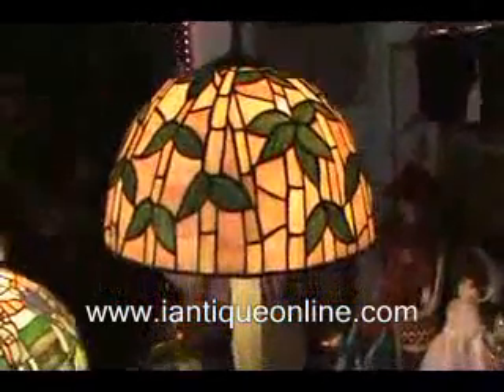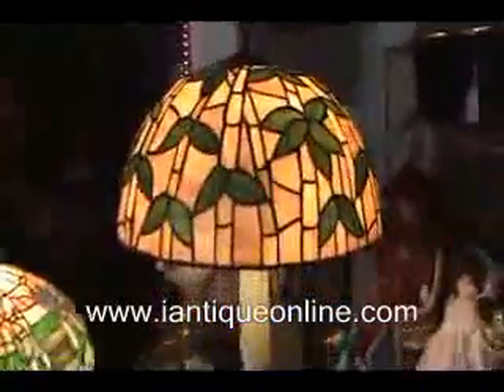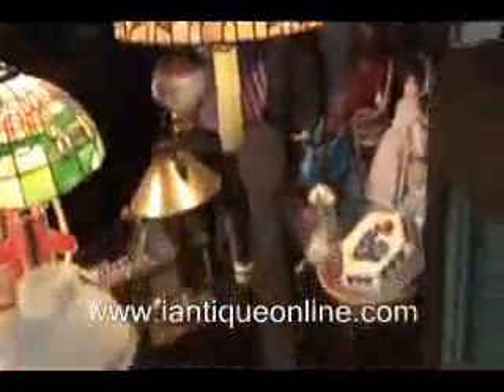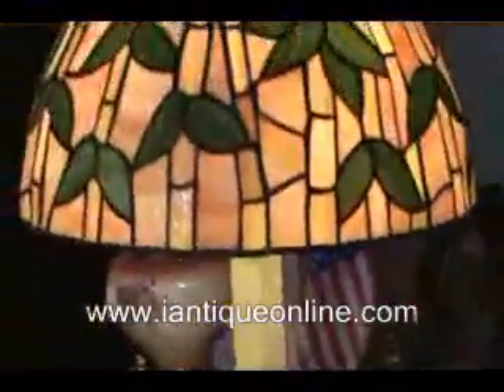antique floor lamps